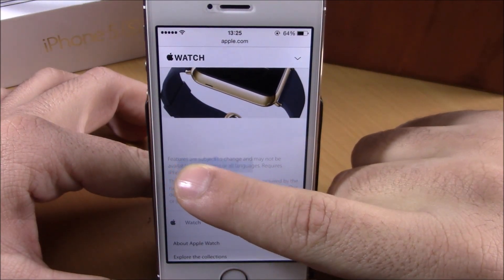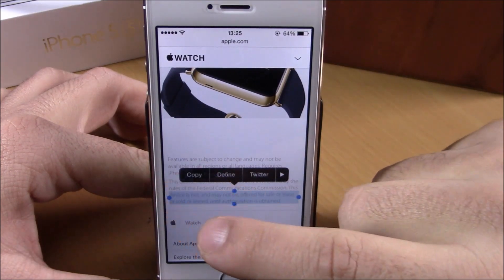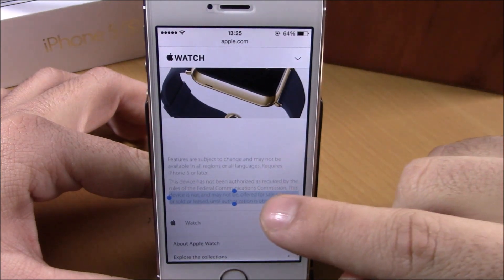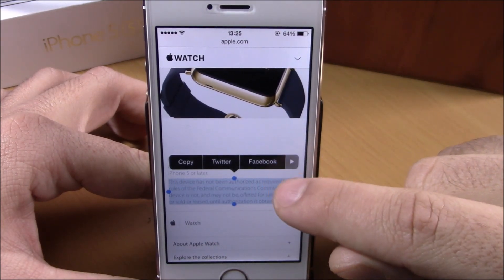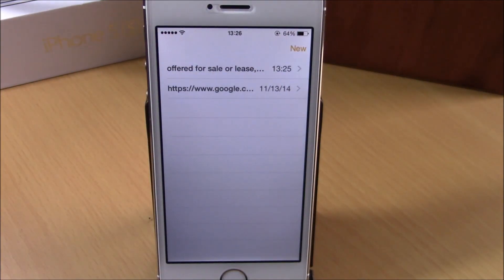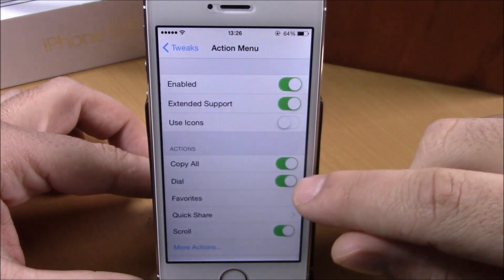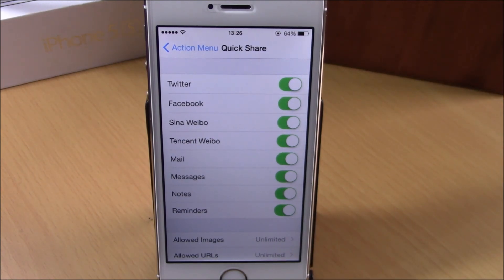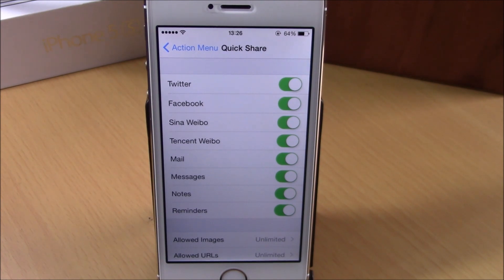QuickShare For Action Menu - iOS 8 Cydia Tweak